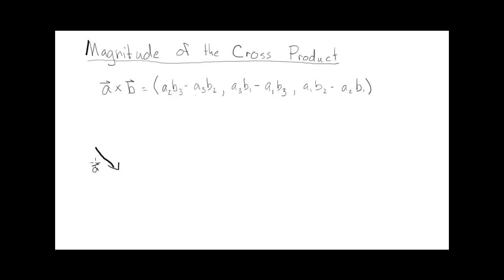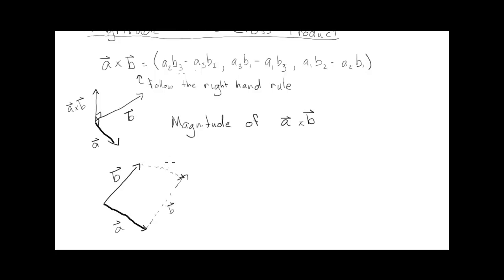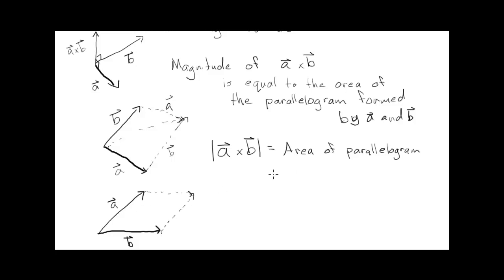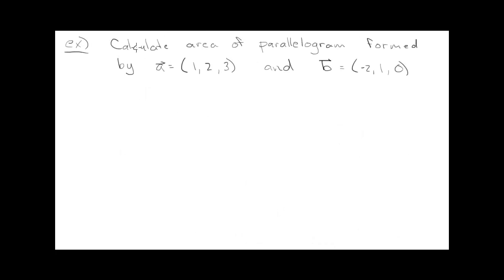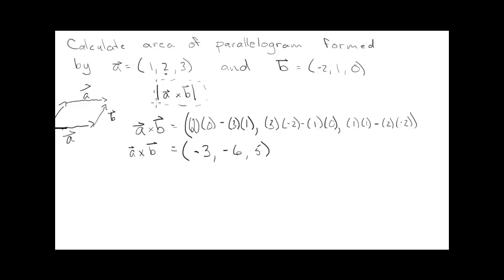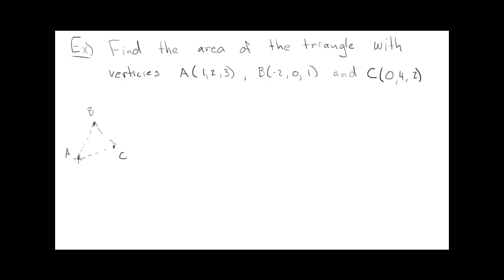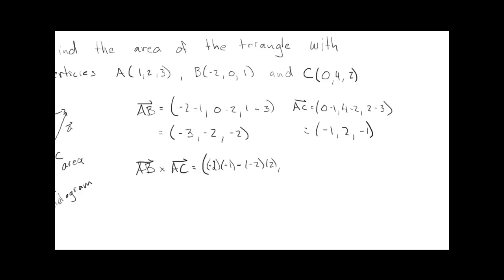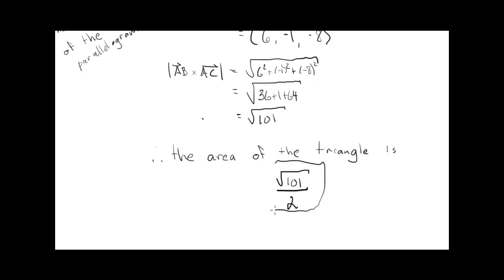Magnitude of the Cross Product